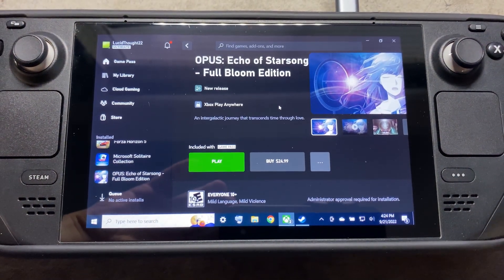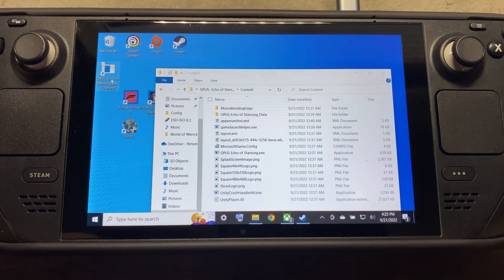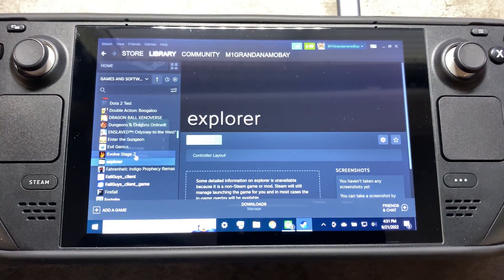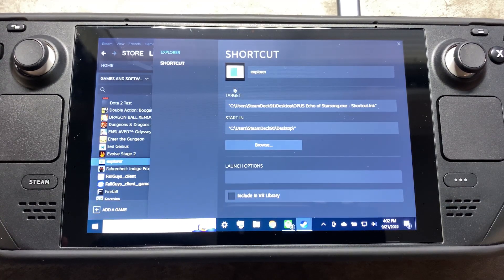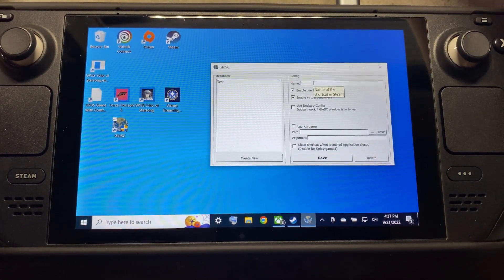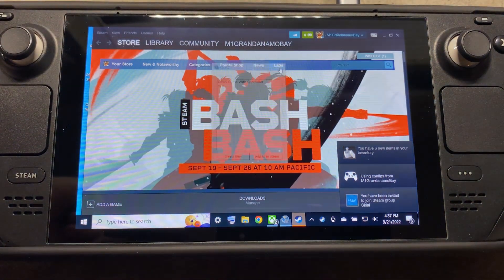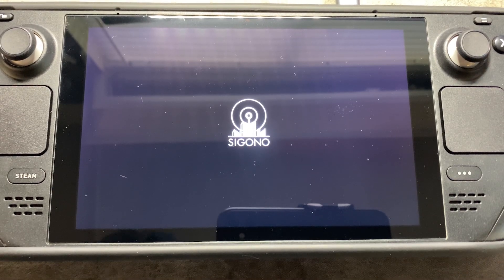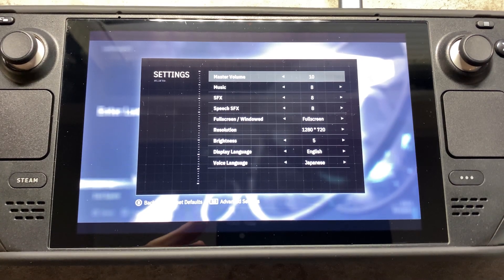How to Add/Boot Xbox Game Pass Games from Steam Library/GloSC (Outdated - GlosSI is better now)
**The updated version, GloSI, has the ability to chose UWP apps now. This method is now outdated**

***After exiting the game, you need restart steam to be able to switch games. This can be done easier by changing the Steam Skin to a skin that has a restart steam option. Metro Skin works well.***

An alternate method to the custom notepad method for each game.

Tutorial for adding/booting Xbox Game Pass games from Steam library.